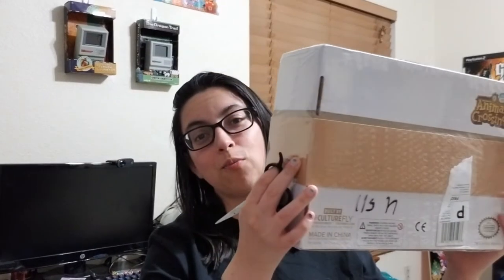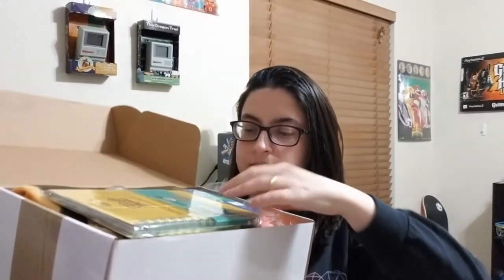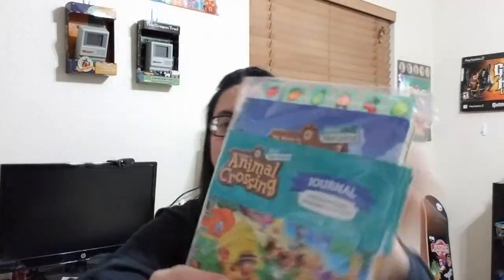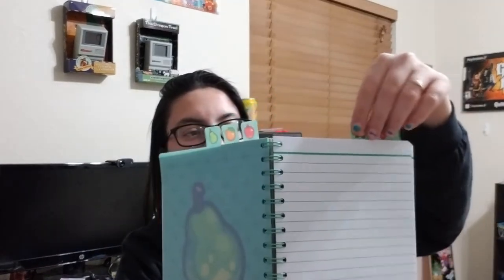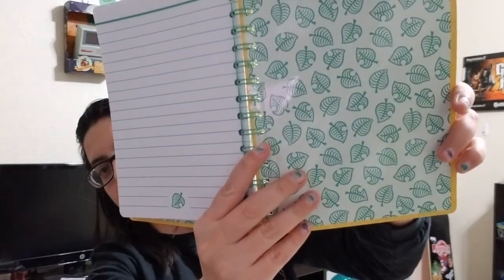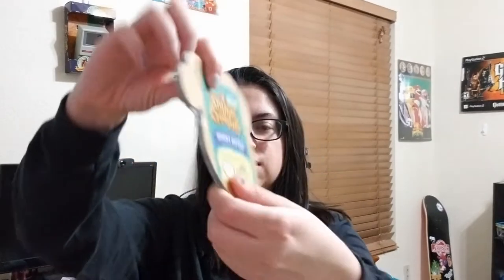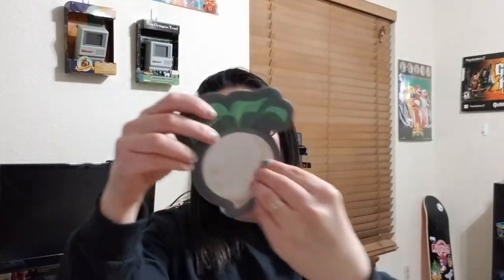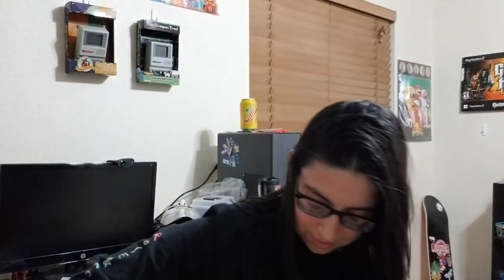Animal Crossing: New Horizons Collector's Box | Did They Fix the Calendar?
I got the loot box from CultureFly. The box is full of Animal Crossing New Horizons goodies. I got the second wave of boxes. Find out if they fixed the calendar.